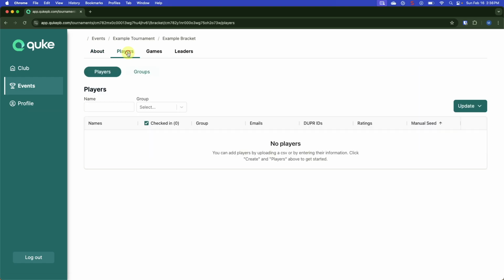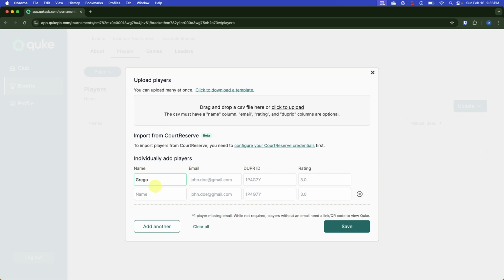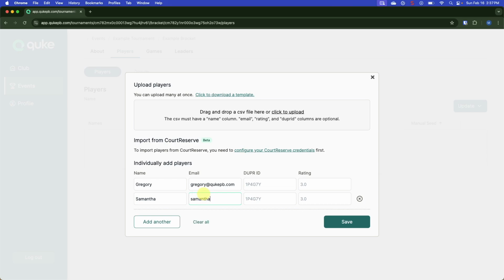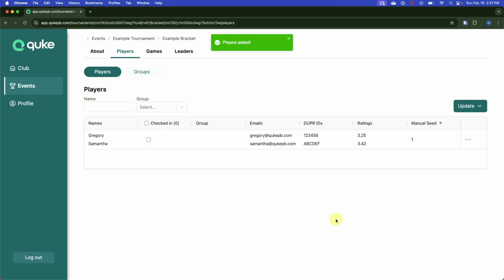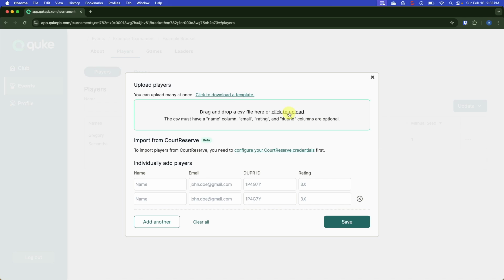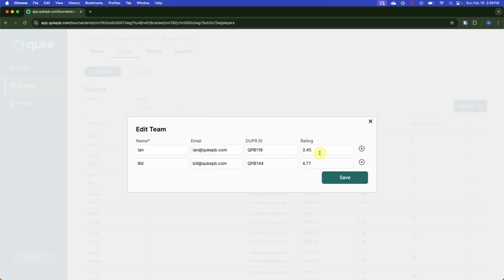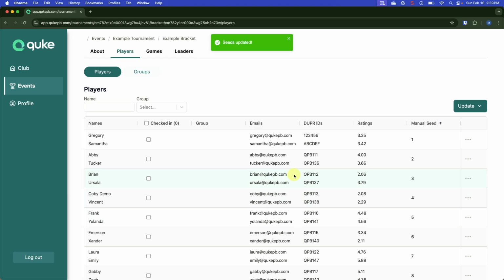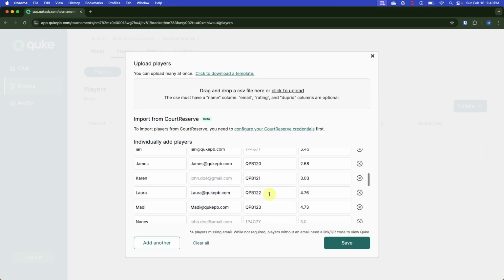How to Add Players to a Quke Event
This video shows how to upload players to a Quke event